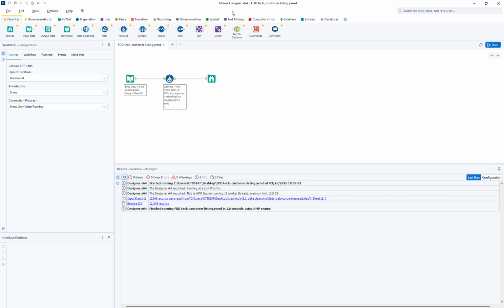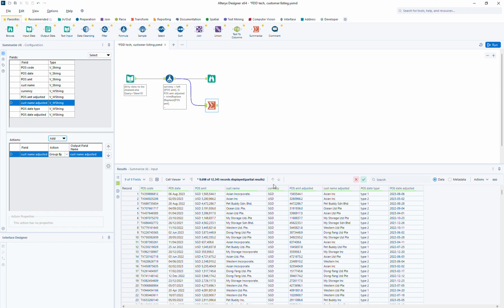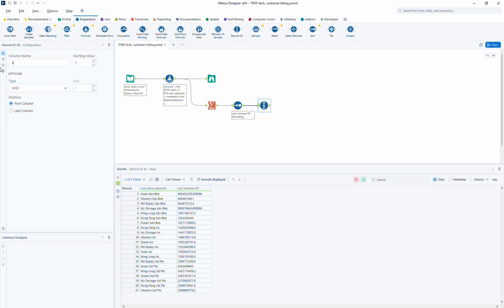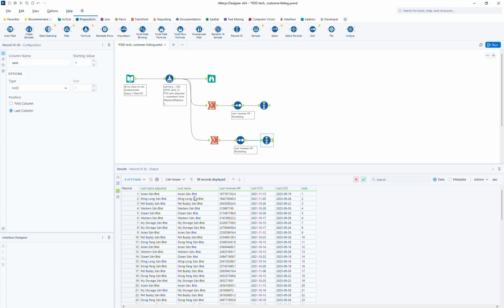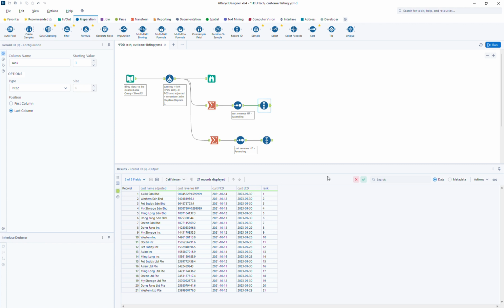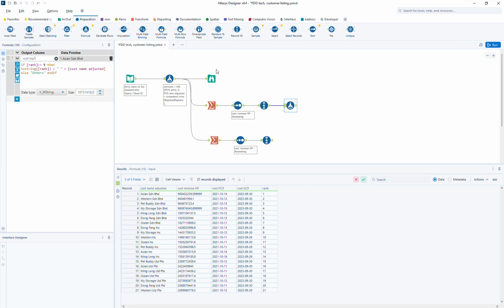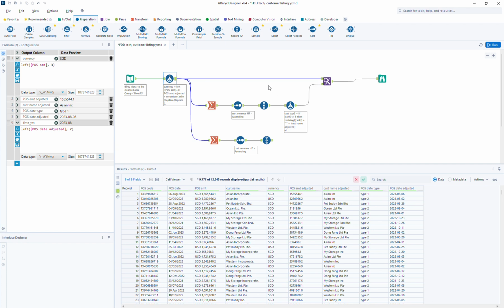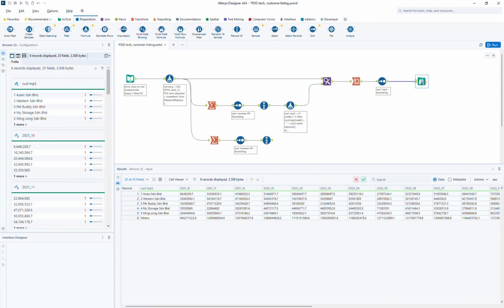FDD tech, customer listing and near duplicate names